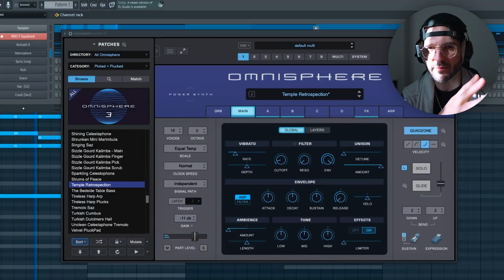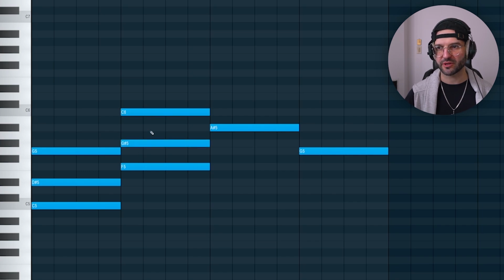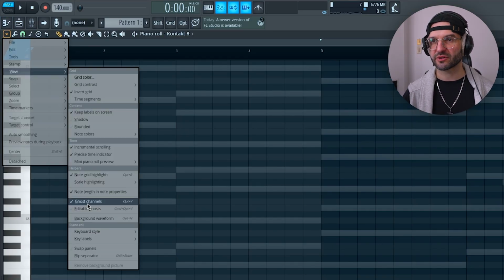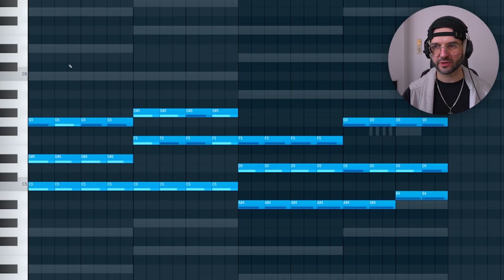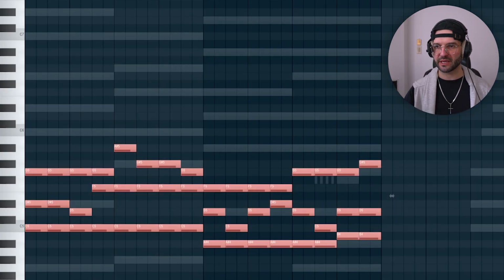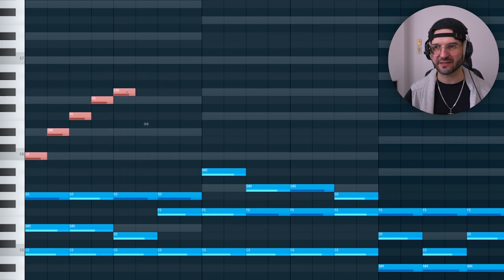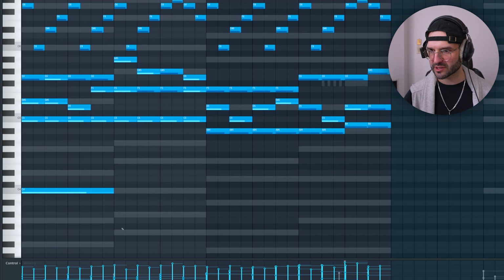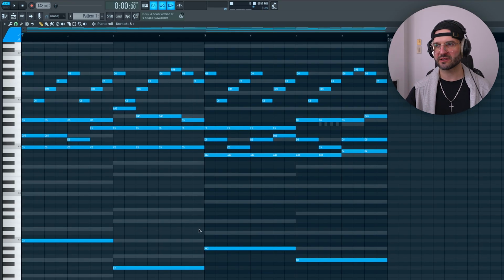Your Sad Melodies Don't Feel Sad Because of This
Ever wondered why your sad melodies don’t actually feel sad?
In this video, I’ll show you how the note combinations you choose directly affect the emotion your melody communicates.

🎯 Make better melodies using proven patterns.

0:00 Why?
0:15 The Formula
1:10 Melody
1:57 Adding Character
2:44 Top Melody
4:10 Instruments